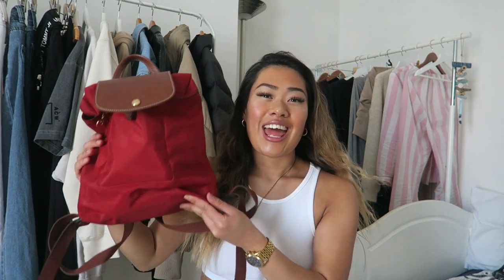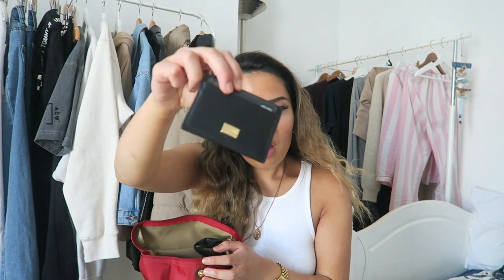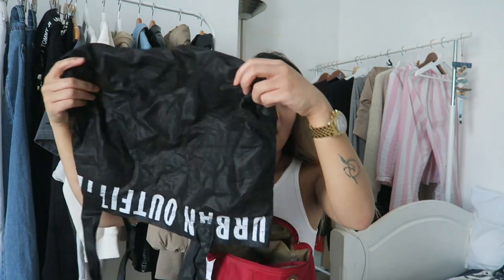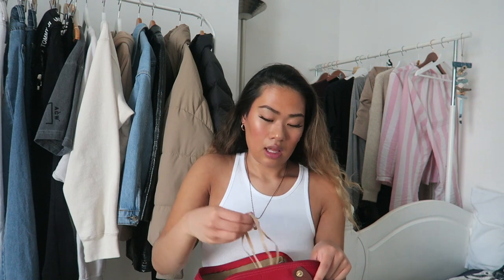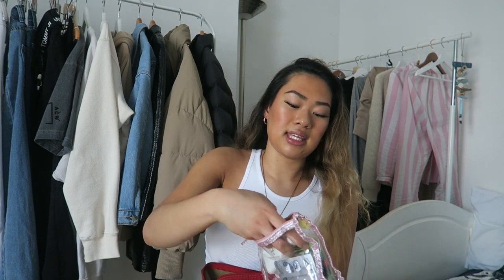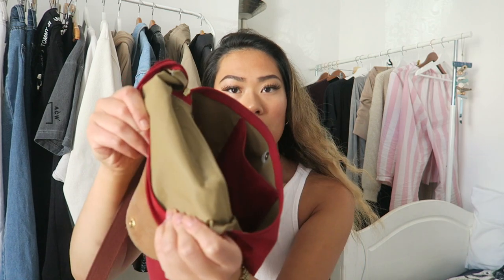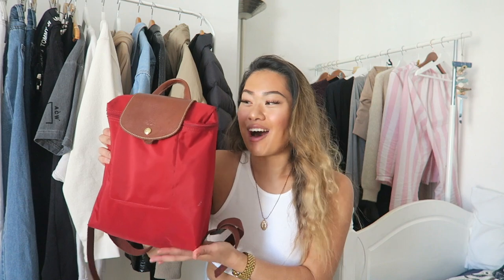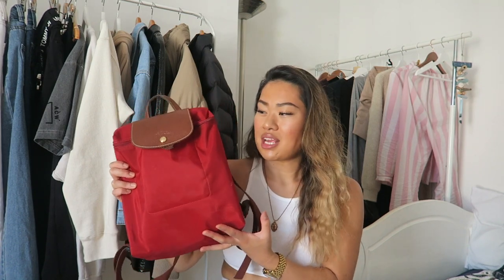What's in my work bag? 2020 | Longchamp Le Pliage Backpack Review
In my last bag review we looked at the Le Pliage Large. Today I review this little backpack. It's a great edition to your wardrobe if you like simple and classic designs. You'll see during the review just how much you can fit into the bag. I currently use it as my work bag, but there have been many times I've used it for day trips and touristing about. I'd also recommend the bag for school and uni too; that depends on how much stuff you intend on carrying. Pop any questions you may have in the comments and I'll get back to you, enjoy your day! xo